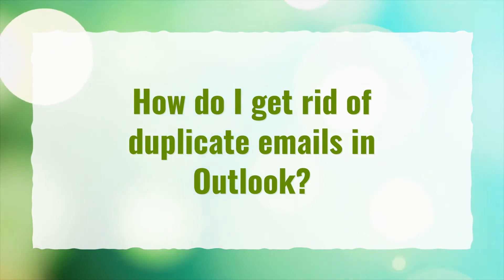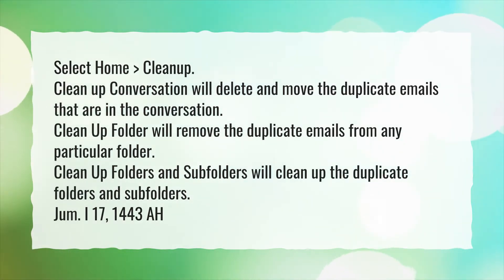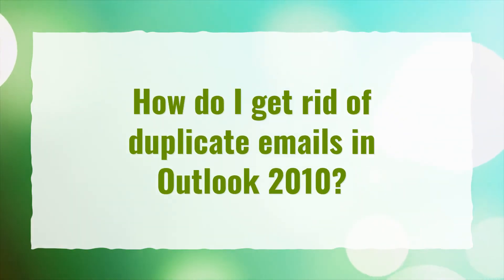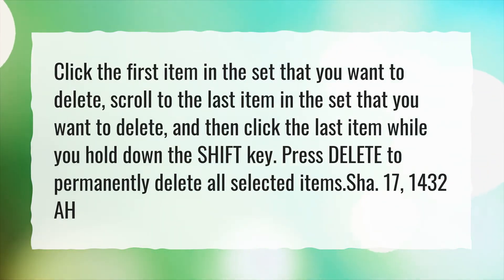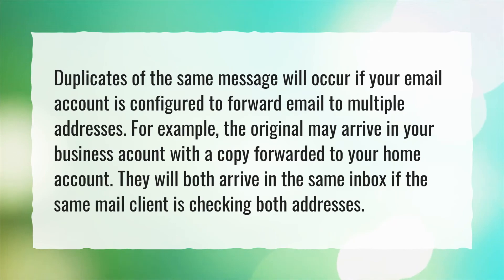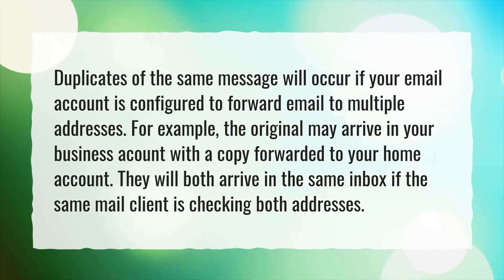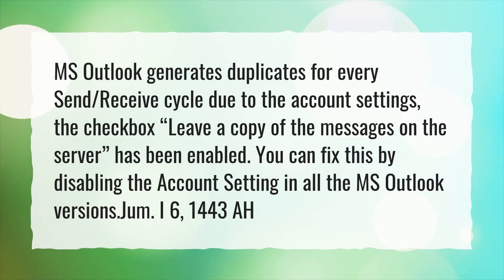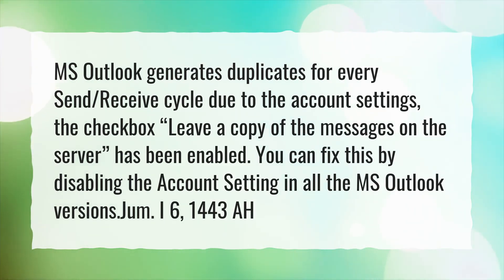How do I get rid of duplicate emails in Outlook?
More About How Do I Stop Duplicate Emails? • How do I get rid of duplicate emails in Outlook?